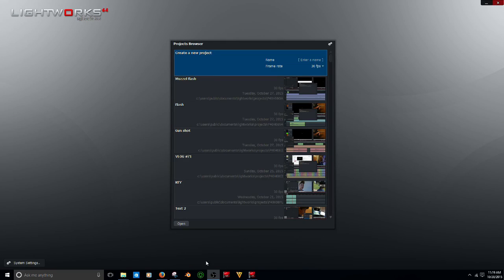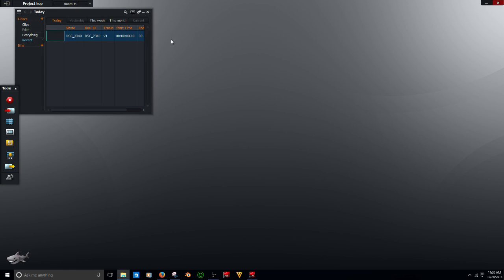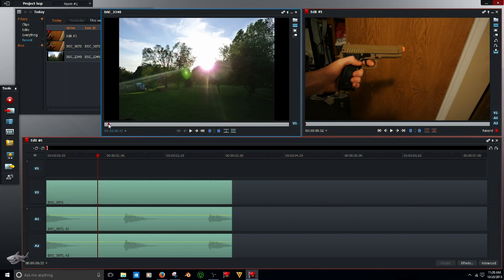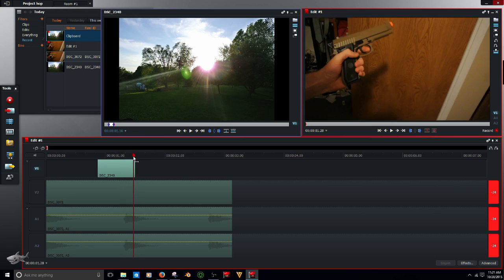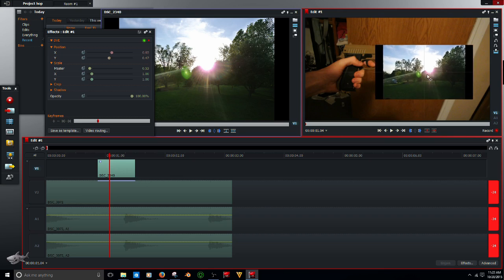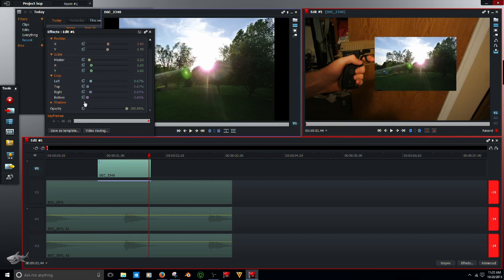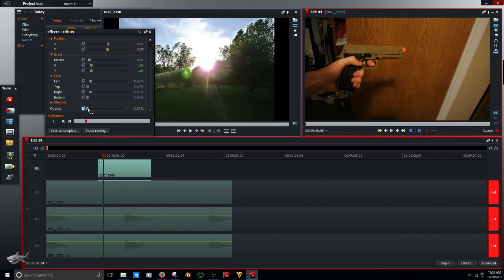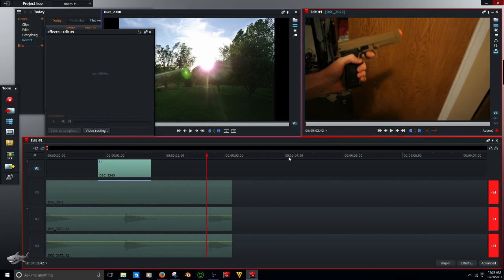HOW TO ADD AN IMAGE TO A VIDEO FOR A LENGTH OF TIME IN LIGHTWORKS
In this video I show you step by step on how to add an image to a video for a length